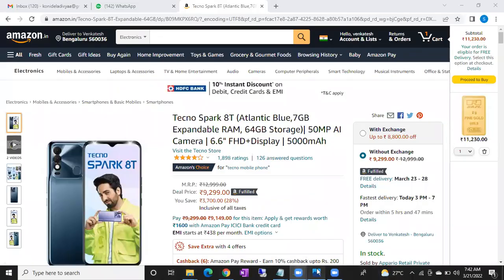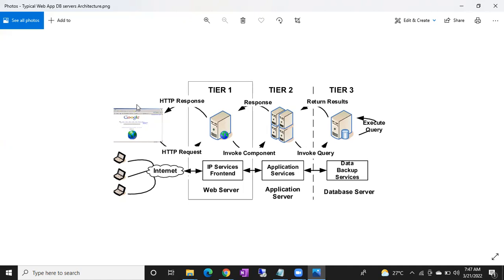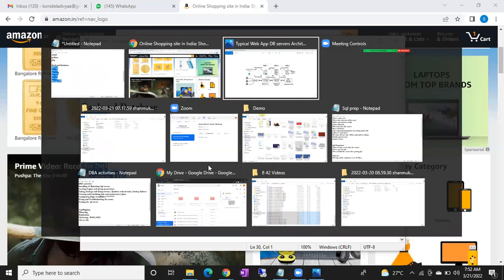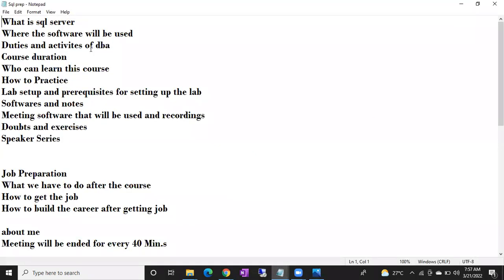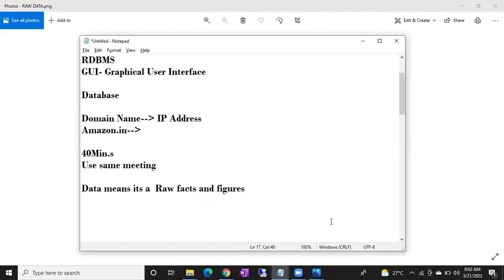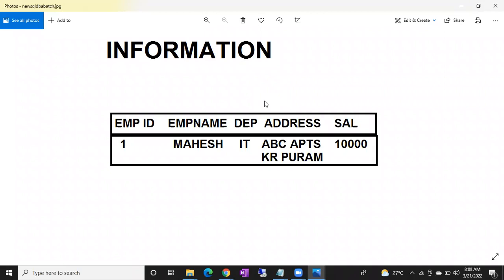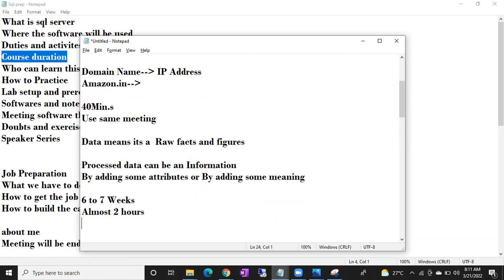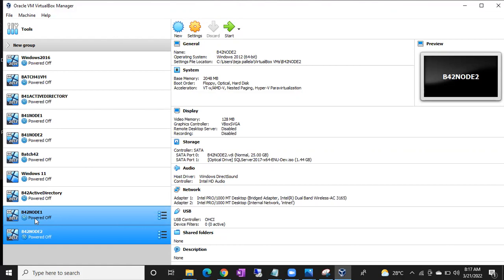SQL DBA Batch 43 Introduction Class 2